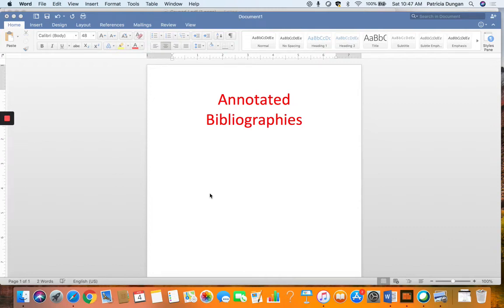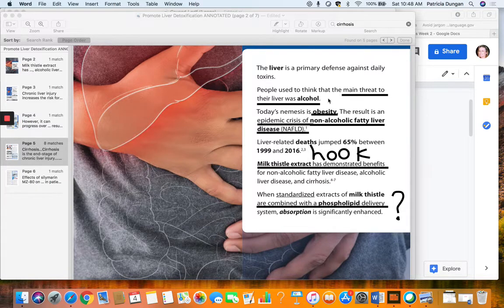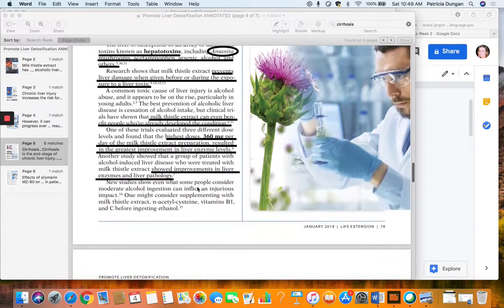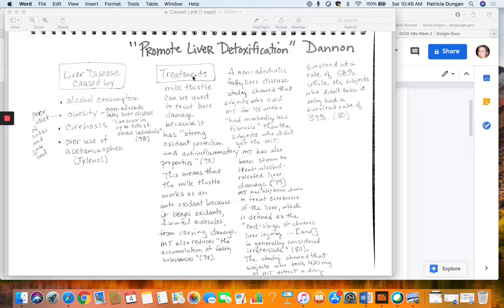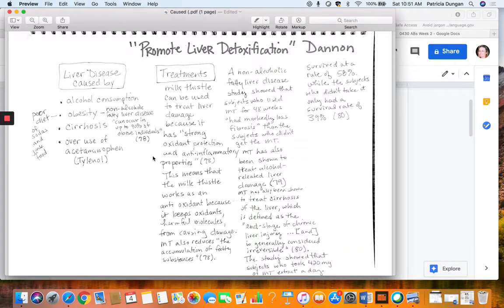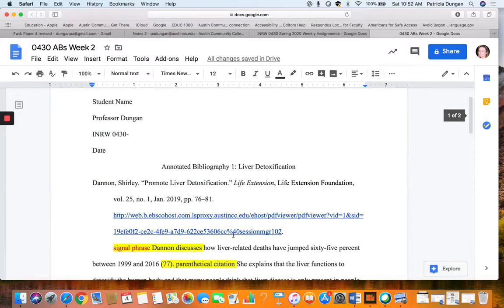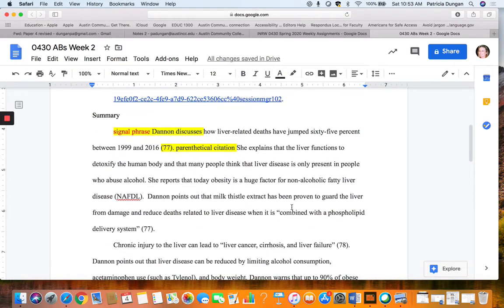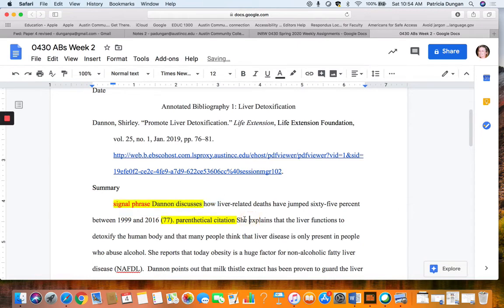Annotated Bibliography Guidelines 4 4 20